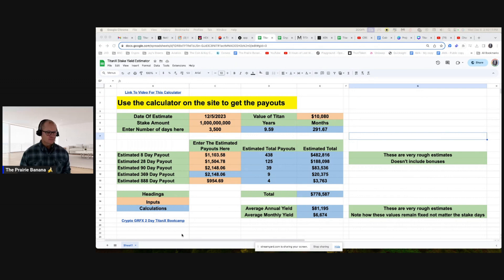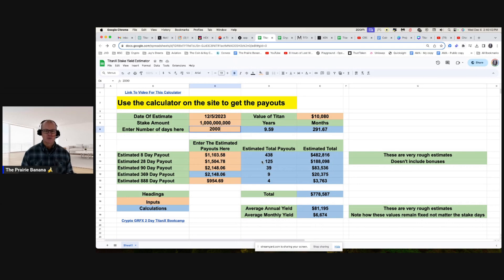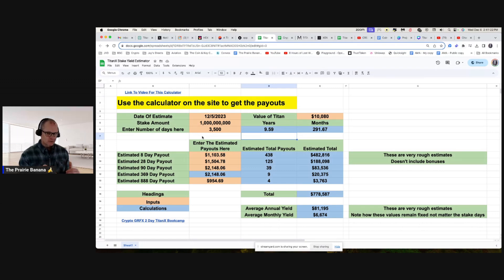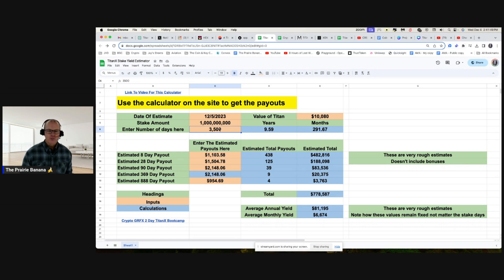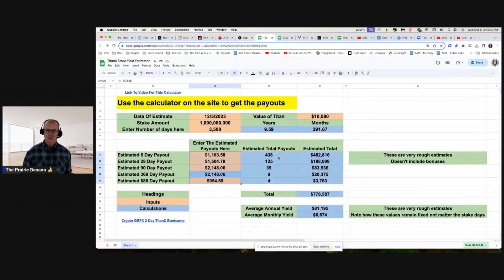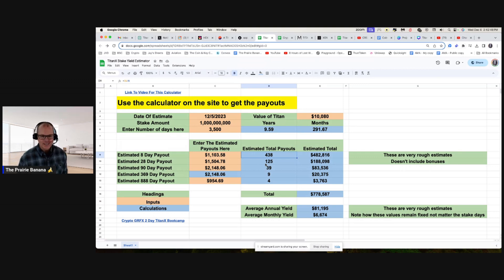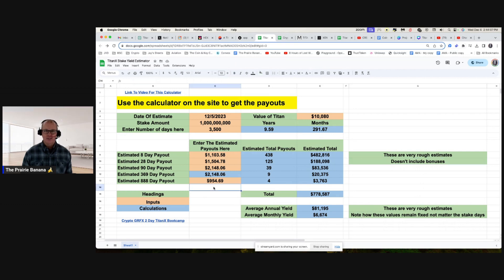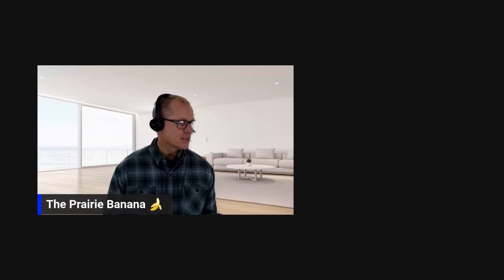TitanX Staking Yield Estimator 🔥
In this video I describe how much yield a TitanX stake could potentially generate over it's life.